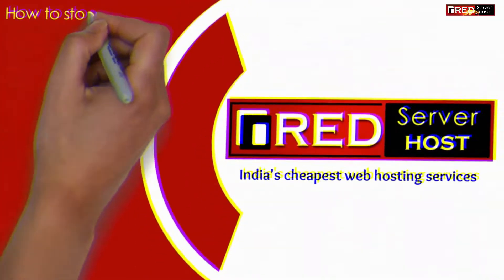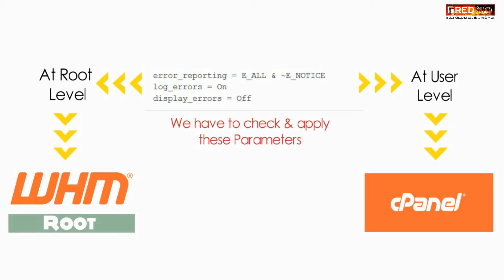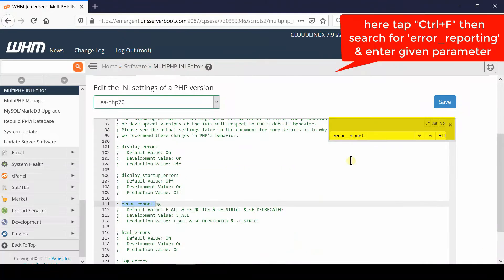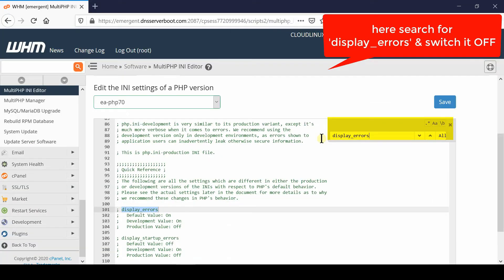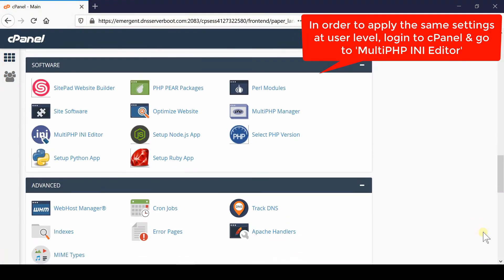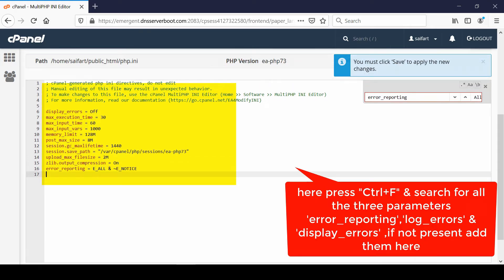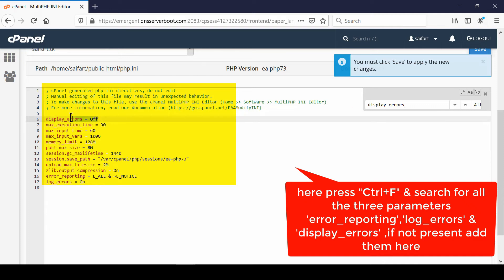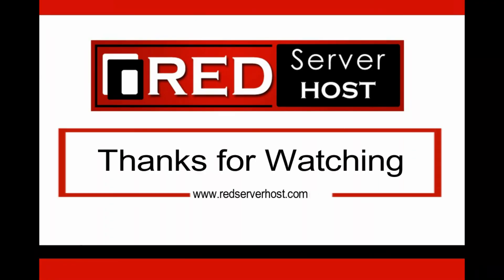[🔴LIVE] How to Stop PHP warning messages and display only errors?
Today in this video we will show you how to remove warning messages in PHP and display only error.

Follow the steps given below to remove warning messages in PHP and display only error on cPanel/WHM server:
Step::1 Login to WHM
Step::2 Navigate to Software
Step::3 Click on MultiPHP INI Editor
Step::4 Select the PHP version
Step::5 Jump on to the Editor Mode and press ctrl+f to find error_reporting
Step::6 The default value should be something like mentioned below
error_reporting= E_ALL & ~E_NOTICE
Step::7 In the same manner search for "log_error"
Step::8 The value should be something like mentioned below
log_errors=ON
Step::9 Again in the same manner search for "display_errors"
Step::10 The value should be something like mentioned below
display_errors=OFF
That's it!!!
If you are a normal cPanel user, then you can do this settings by following the steps given below:
Step::2 Navigate to MultiPHP INI Editor in Software section
Step::3 Jump to the Editor Mode and select the location from the drop-down
Step::4 Repeat the same task mentioned above from Step No. 5
That's it!!!